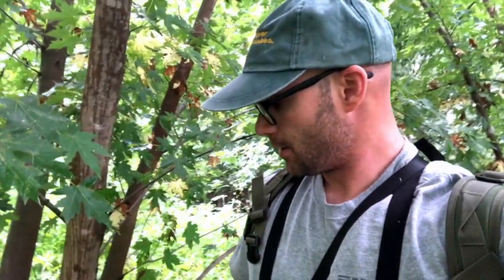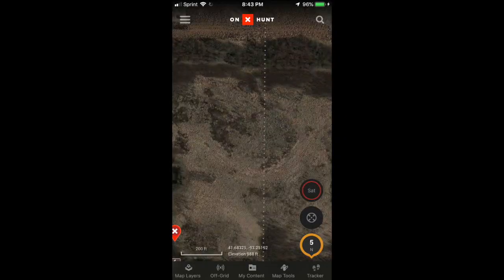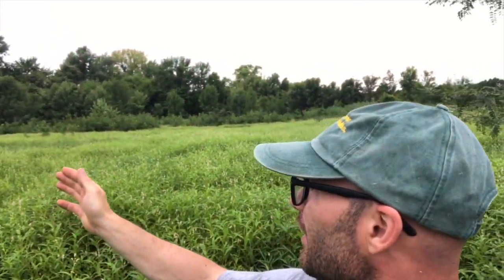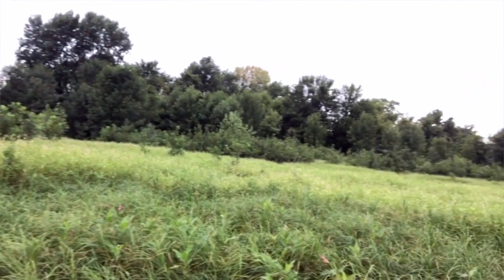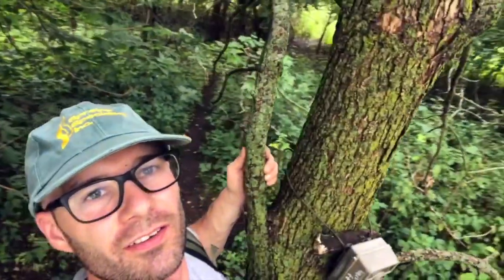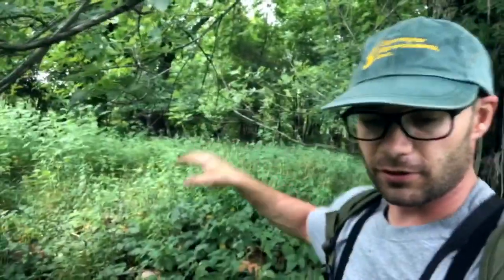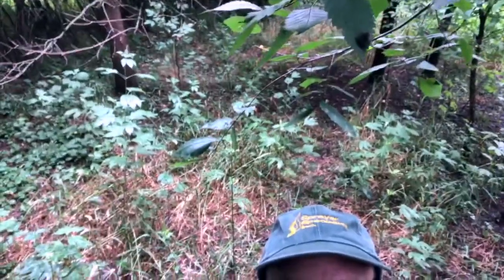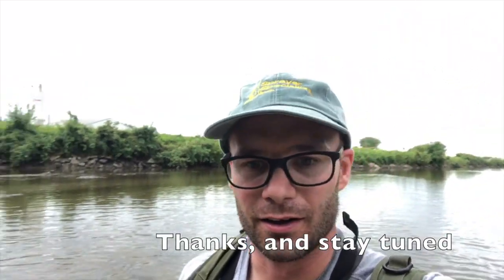Marsh and Pond Scouting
Marsh Land Public and Trail Camera Tips